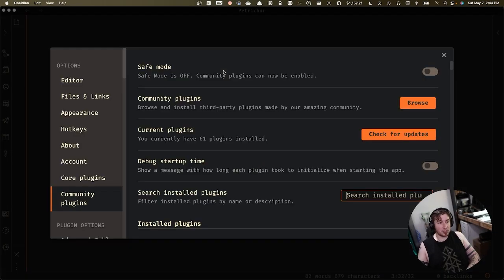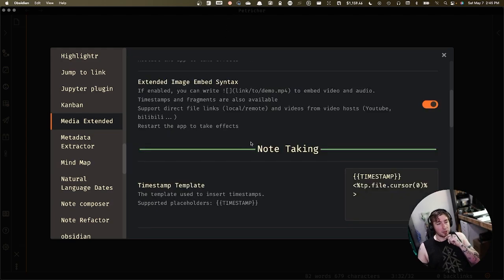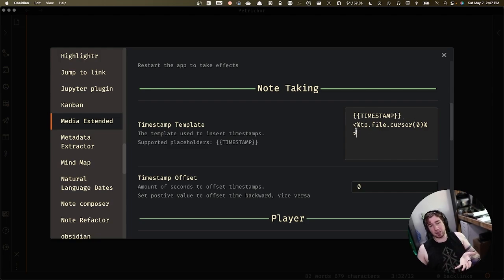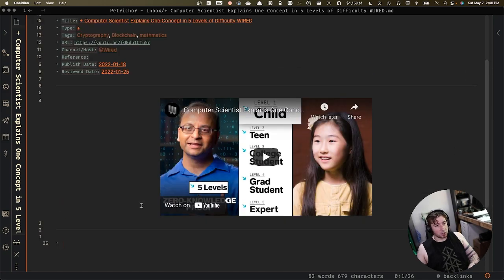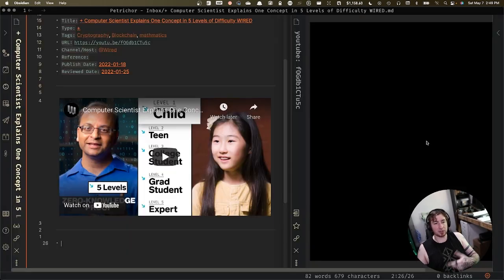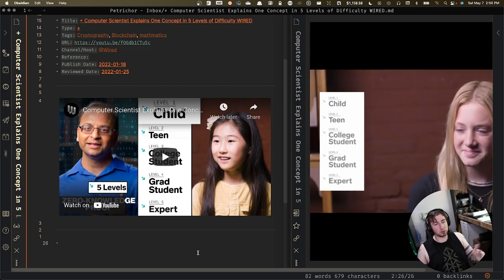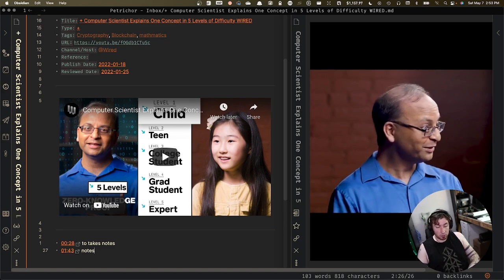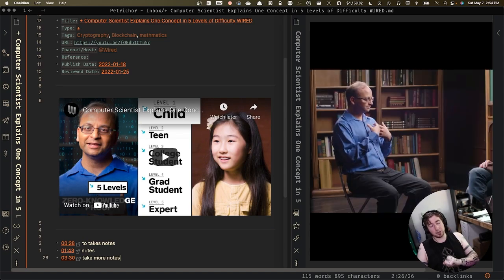Obsidian Media Extended: The Best Way To Take Notes On Videos 🎥️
▬▬▬▬▬▬▬▬▬▬ ► My Newsletter ◀︎▬▬▬▬▬▬▬▬▬▬
▬▬▬▬▬▬▬▬▬▬ ► Questions? ◀︎▬▬▬▬▬▬▬▬▬▬

▬▬▬▬▬▬▬▬▬▬ ► TIMESTAMPS ◀︎▬▬▬▬▬▬▬▬▬▬
00:00 - Welcome
00:37 - Intro
00:49 - My Introduction
02:47 - Support the channel
03:07 - Defining the problem
04:18 - How to Install/Set up
14:42 - Closing
15:12 - Outro